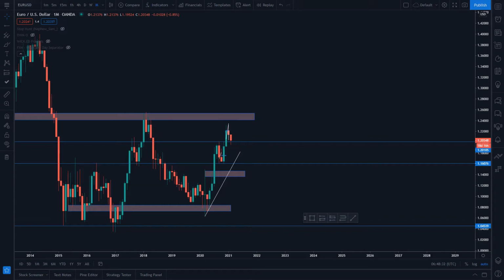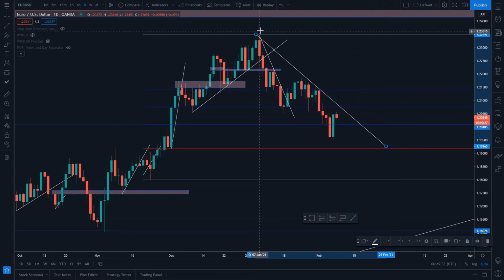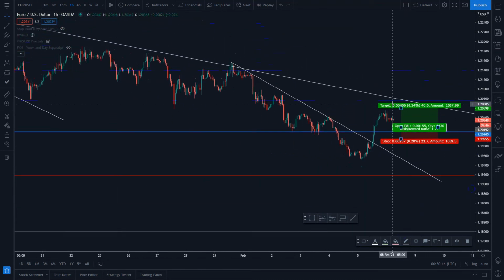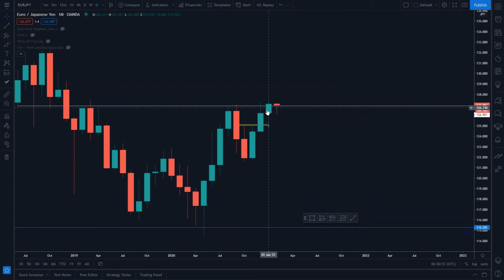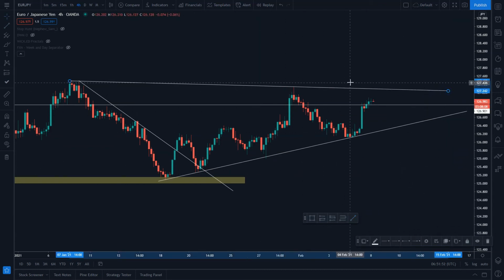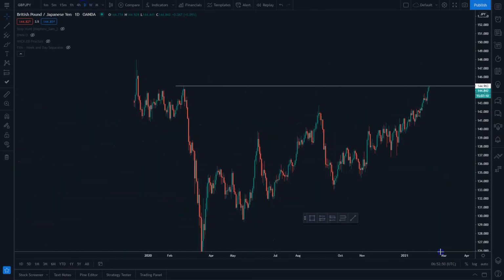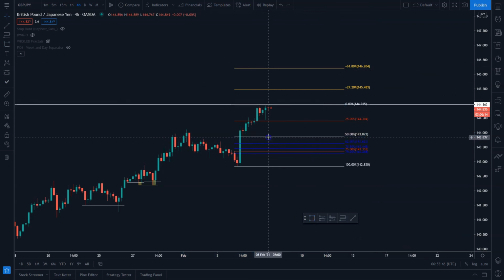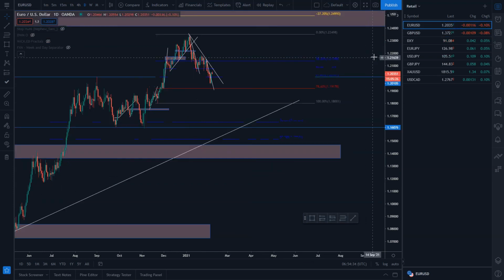JPY Pairs to Trade in February 2021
Hey Guys,

At FSM we understand these are uncertain times. We also understand that in times like these we are presented with various opportunities and we are striving to show you all of these whilst we work through this difficult period. FSM Trading aims to dissect the markets and give their outlook on current affairs using technical analysis.

In this episode of Super Sunday Breakdowns we discuss EUR pairs and where we think it is heading in January 2021

NAGA

TRADING 212

Create an Invest Account using the link below and get a free stock worth up to £100

FREETRADE

Instruments covered in this episode: EUR/JPY, EUR/USD, GBP/JPY

★ EQUIPMENT USED ★★

Quicktime

★★ ABOUT FSM TRADING ★★

TROY:

I am a keen Forex Trader and e-commerce entrepreneur, living in London

I am from a medical background, having graduated from St. George’s Medical school in Clinical Physiology.

Discovering forex in 2014 allowed me to divert from medicine, and expanded my opportunities in life. I have since worked for a financial market analysis firm, created a forex trading course, left my job to trade full-time and started my own e-commerce business. I became a part of FSM in 2019 as I wanted to work with like-minded people, who have a passion for investing and giving value back to traders of all levels. Finance was never taught at schools yet the thing that affects us all most during life. FSM strives everyday to make finance more accessible to all. We share content to inspire and teach others how to achieve Financial Independence and Freedom

When I'm not creating financial market content or investing, I love to unwind with gaming sport. I enjoy watching and playing football, basketball and cricket

★★ WANNA CONNECT? ★★

Risk Warning: This is not trading/investment advice. Foreign Exchange and CFD trading carries a high level of risk and may not be suitable for all investors. There is a possibility that you may sustain a loss equal to or greater than your entire investment. Therefore, you should not invest or risk money that you cannot afford to lose.